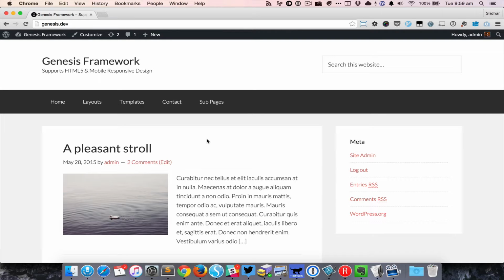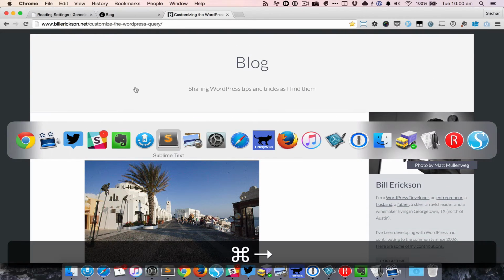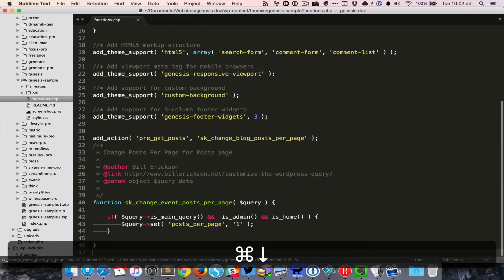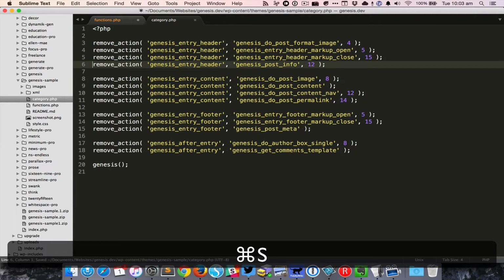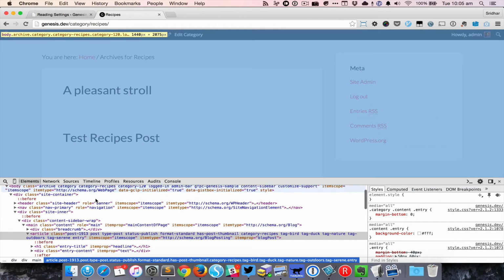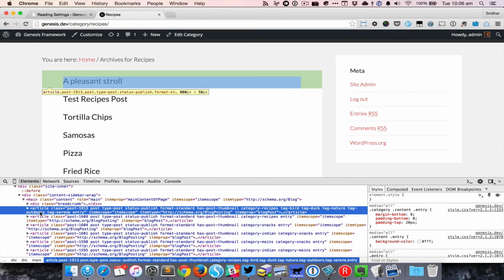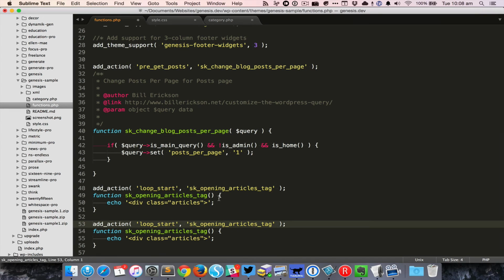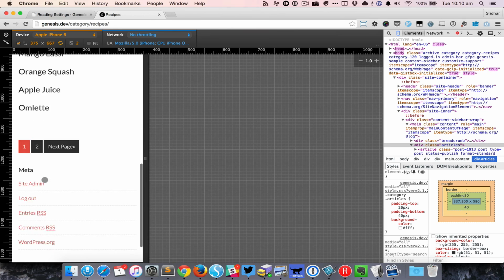1 post on Blog + only Titles on Category archives in Genesis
In this screencast you can see how I customize Genesis to show only one (latest) post on the Posts page and to show only titles on category archives.